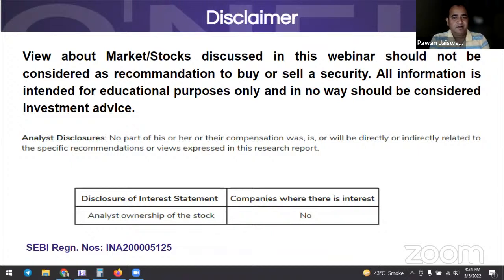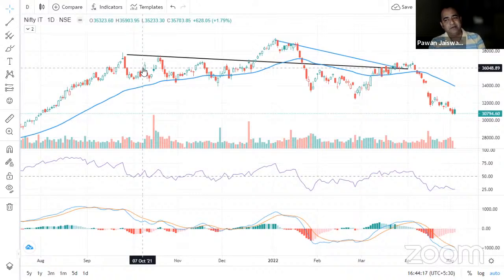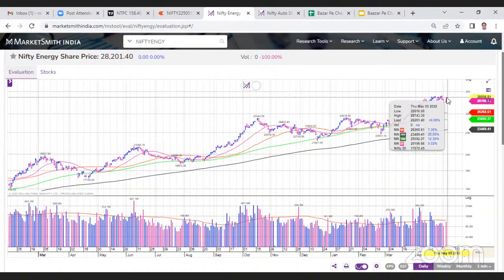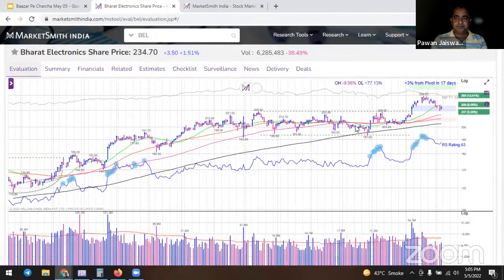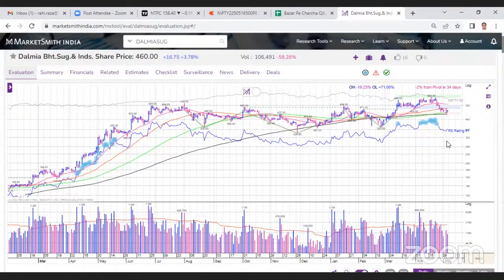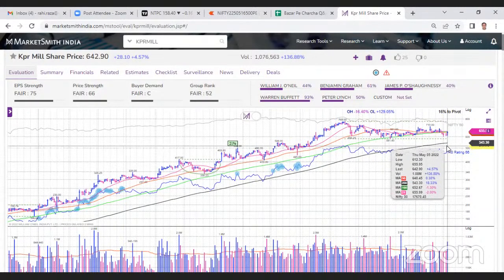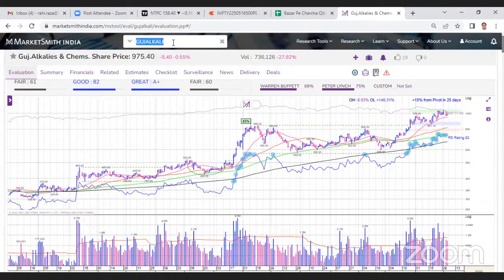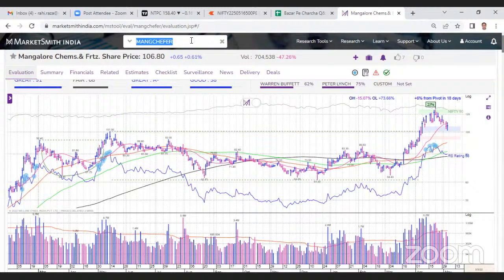Bazar Pe Charcha with Team TraderSmith | May 5, 2022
William O’Neil India is part of the O’Neil companies, a family of businesses dedicated to providing industry-leading financial services and information, focusing on the equity markets in India. Our professional teams are passionate about stock market research and the development of services that support all O’Neil brands.